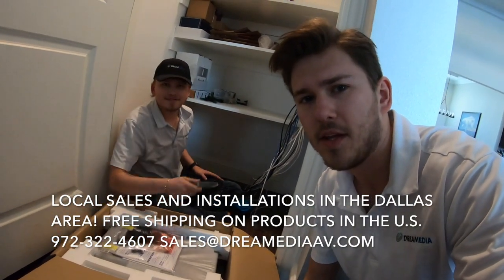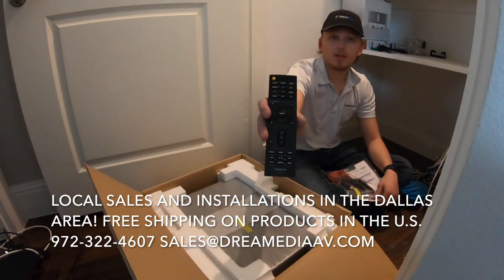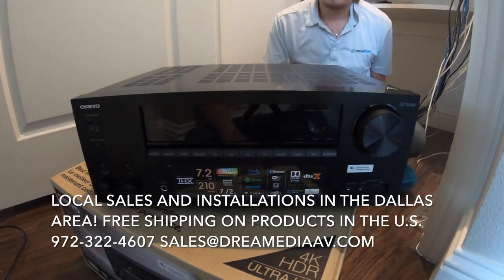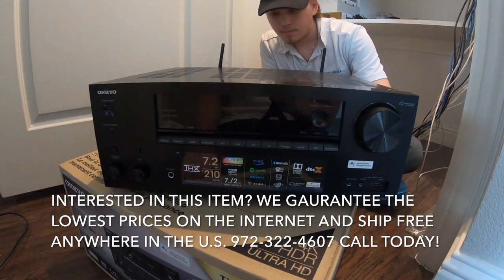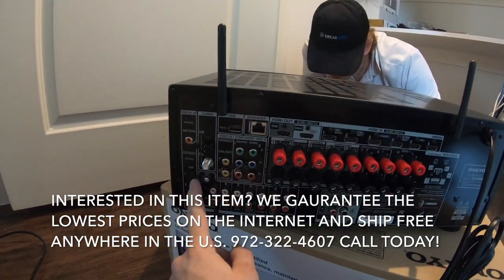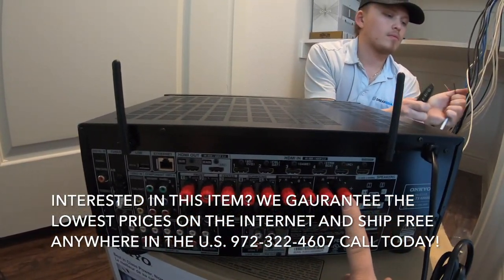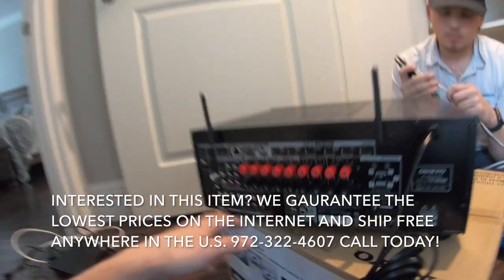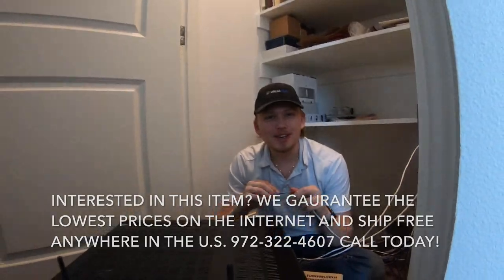Unboxing the Onkyo TX NR686 7.2 Channel Home Theater Receiver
This video features Unboxing the Onkyo TX NR686 7.2 Channel Home Theater Receiver.
WE SHIP RECEIVERS, TVS, SPEAKERS, AMPS, PROJECTORS, AND SCREENS FREE ANYWHERE IN THE U.S.

PRODUCT INFORMATION:
Onkyo TX NR686 7.2 Channel Home Theater Receiver

Product Highlights:

Power and Processing:

7-channel amplifier
100 watts per channel into 8 ohms (20-20,000 Hz) at .08% THD, with 2 channels driven
Dolby® and DTS® surround sound decoding
Dolby Atmos® processing for use with in-ceiling or "height" speakers for more enveloping surround sound
DTS:X™ for an immersive, 3-dimensional soundstage
THX® Certified Select™ theater reference sound
AccuEQ automatic speaker calibration optimizes your system's sound for your room (microphone included)
new AccuReflex technology aligns phase of up-firing "height" speakers with the sound coming directly from your other speakers
Digital and Streaming Music Options:

built-in Wi-Fi for listening to music from a networked PC, free internet radio, and music services
includes support for Pandora®, Spotify®, TIDAL, Deezer, and TuneIn (subscription required for some services)
Chromecast built-in for wireless music streaming from compatible devices
allows voice control through Google Home
compatible with Sonos Connect — receiver turns on automatically and sets the right input when selected in the app
DTS Play-Fi lets you stream music and create a multi-room music system with other Play-Fi speakers and components
built-in Bluetooth for wireless music streaming from a compatible phone, tablet, or computer
Apple® AirPlay® for streaming music from an iPhone®, iPad®, iPod touch®, or computer running iTunes®
plays high-resolution digital music files via USB storage device or a networked computer (PCM-based files up to 24-bit/192kHz resolution)
plays DSD files (up to 5.6 MHz) from network and USB storage devices
DTS Play-Fi® available via future firmware update
Multi-room Audio:

dual-room/dual-source output
powered stereo audio output for 2nd room
using powered 2nd-room output allows 5.2-channel home theater in main room
line-level 2nd-room output for use with a separate amplifier or powered speakers
Audio Performance Features:

high-current amplifier design
32-bit/384kHz Asahi Kasei AK4458 digital-to-analog converter for clear sound from digital sources
Music Optimizer function enhances the sound quality of compressed music files and Bluetooth streams
bi-amp capability with compatible front speakers by reassigning surround back channels
VLSC (Vector Linear Shaping Circuitry) minimizes noise across front left and right channels
Connections:

HDMI audio/video switching: 7 in, 2 out (includes front-panel input)
HDCP 2.2 technology ensures compatibility with 4K Ultra HD sources and TVs
HDR-compatible for extended picture contrast and brightness with compatible 4K TVs and HDR-encoded content
supports HDR10, Dolby Vision™, and HLG
2 component video inputs
2 composite video inputs
digital audio inputs: 2 optical and 1 coaxial
6 analog stereo audio inputs
MM (moving magnet) phono input for connecting a turntable
preamp outputs for 2 powered subwoofers
rear-panel USB port for audio playback from USB storage devices
Ethernet port for network connection
outputs for 9 speakers (Front L/R, Center, Surround L/R, Surround Back L/R, Zone 2 L/R)
receiver can power a maximum of seven channels at once
General Features:

free Onkyo Controller app lets you use your Apple or Android™ device as a Wi-Fi remote
4K/60p and 3D video pass-through
HDMI standby pass-through allows access to all HDMI connected devices without having to power on the receiver
Phase-Matching Bass Boost optimizes low frequencies to preserve clarity with vocals and movie dialogue
40 AM/FM presets
remote control
17-3/16"W x 6-13/16"H x 15-9/16"D